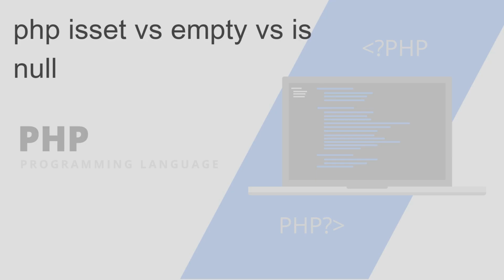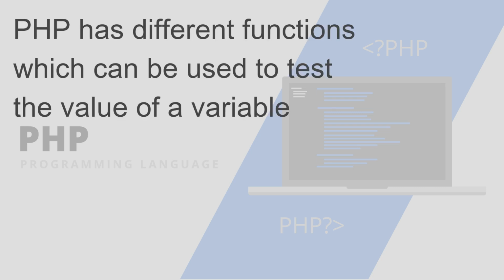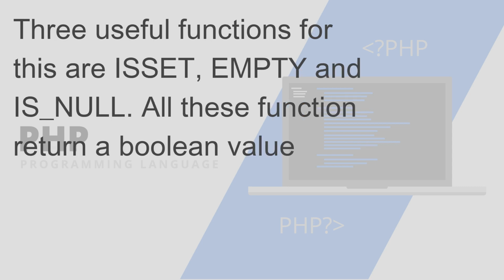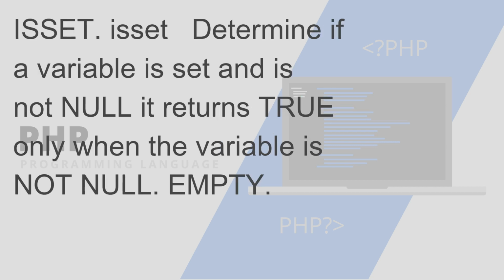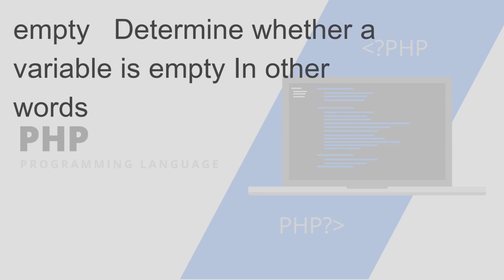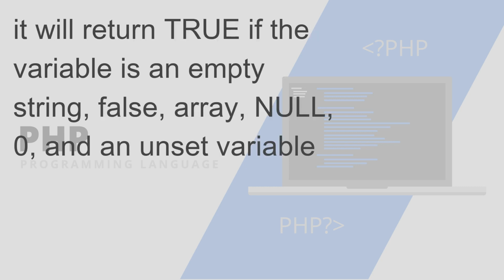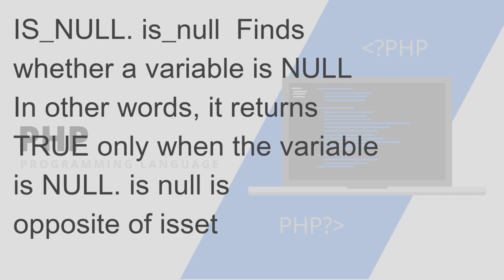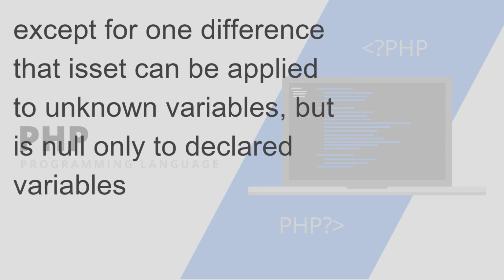Learn about php isset vs empty vs is null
Create free HowTo and Educational videos via MyGuide.Org, Just Google MyGuide